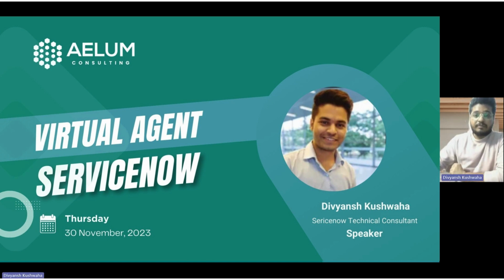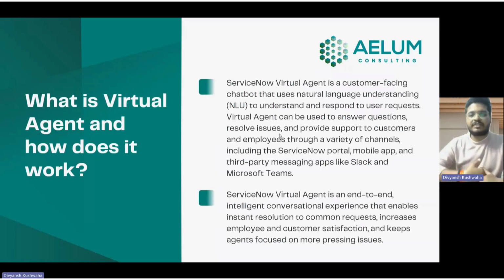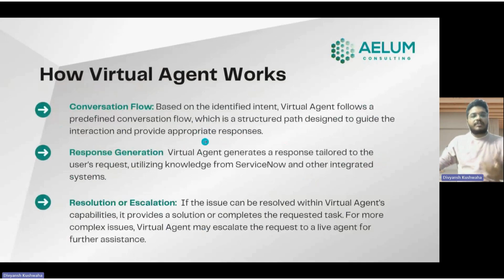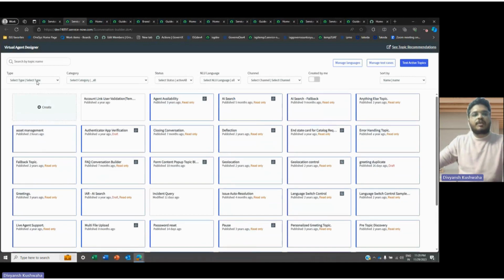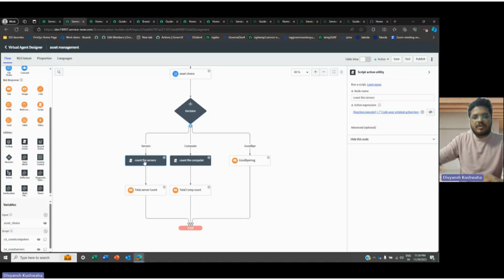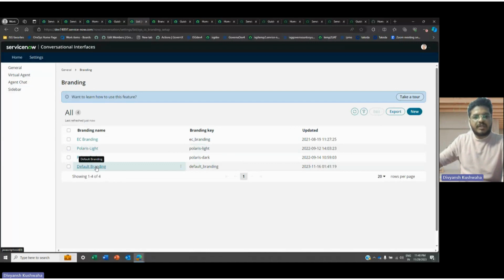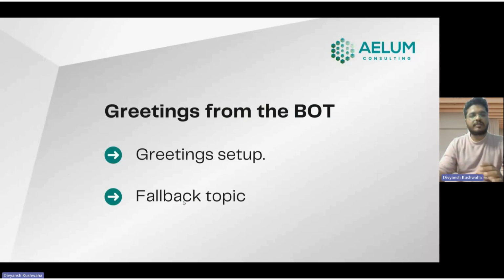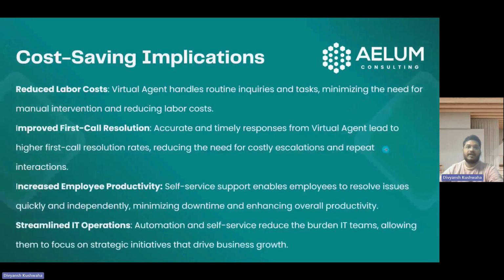Virtual Agent ServiceNow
Revolutionize your service strategy with ServiceNow’s groundbreaking Virtual Agent. Discover the transformative power of ServiceNow’s Virtual Agent in our webinar. Master the Virtual Agent essentials:
• Guided Setup for Virtual Agent
• First look of VA
• Natural Language Understanding (NLU)
• Benefits of VA